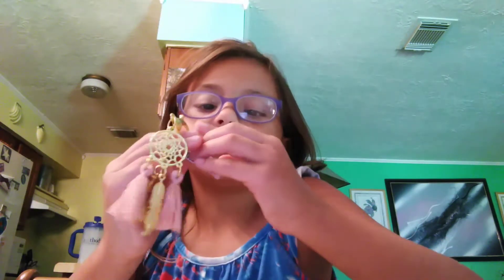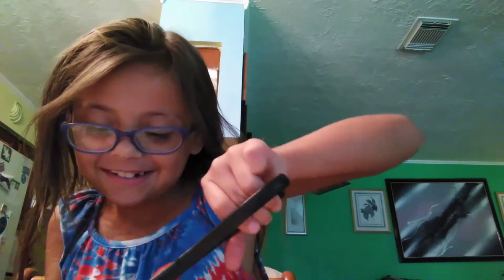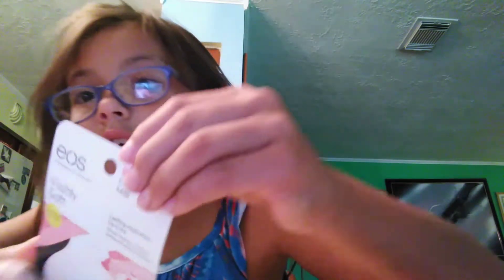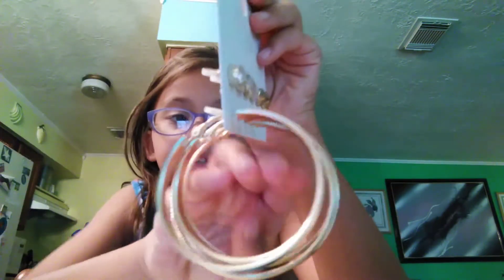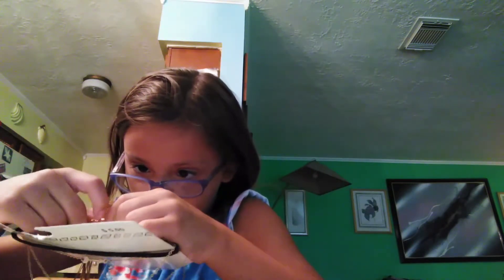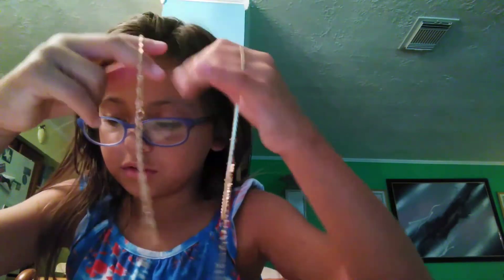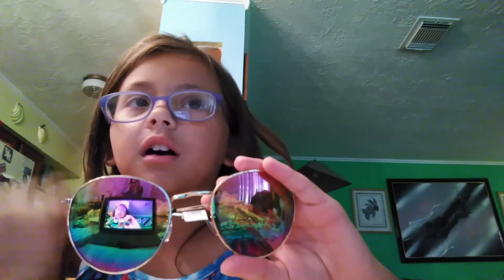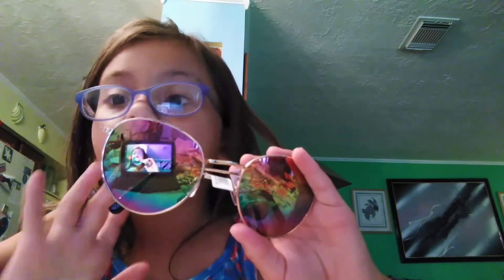Shopping y'all part 3